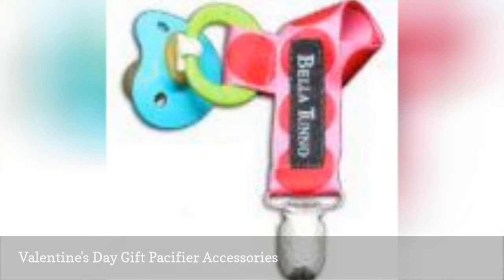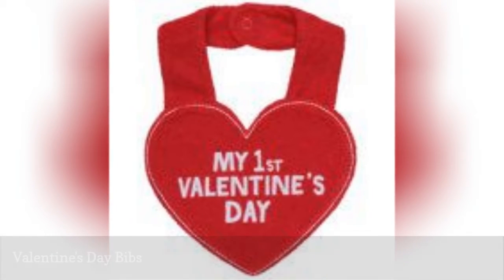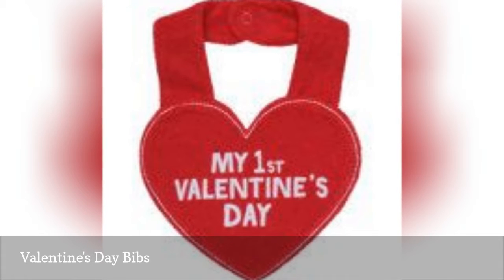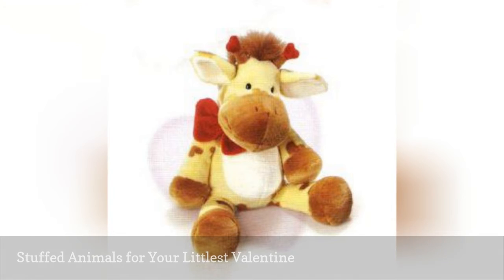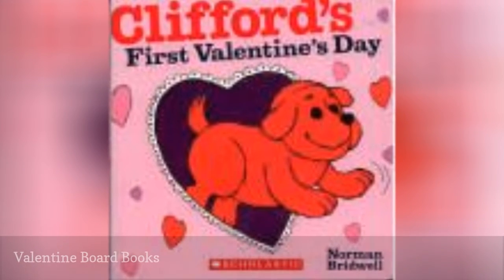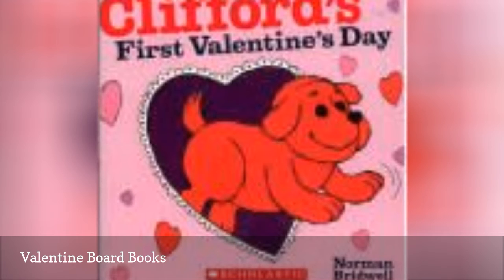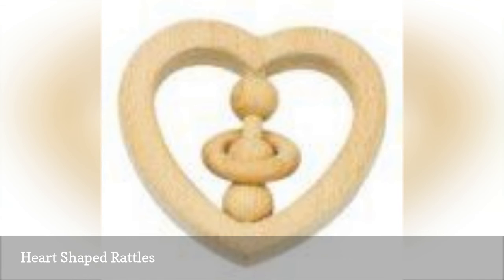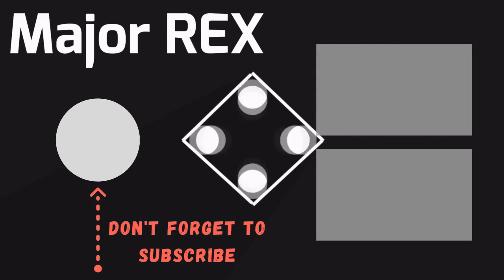First Valentine'S Day Gifts For Baby 🛋️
If you have a baby, you may be puzzling over which Valentine's Day gifts are the best for your little one. Here are several ideas on how you can celebrate.
0:00 - Intro
0:00:12 -   Valentine's Day Bodysuits and Pant Sets
0:00:21 -   Valentine's Day Gift Pacifier Accessories
0:00:30 -   Sweet Treats: Homemade Popsicles
0:00:39 -   Valentine's Day Bibs
0:00:48 -   Stuffed Animals for Your Littlest Valentine
0:00:57 -   Valentine Board Books
0:01:06 -   Heart-Shaped Rattles